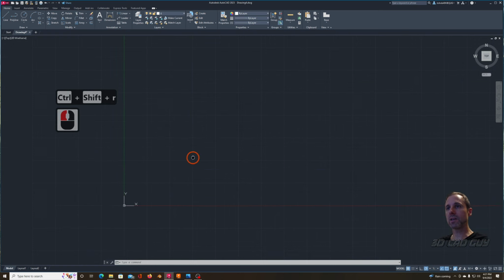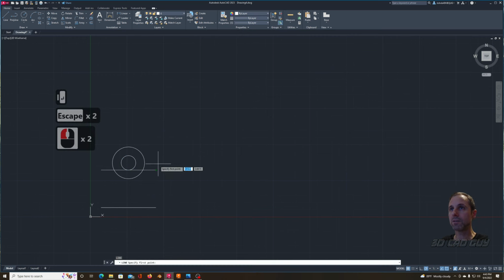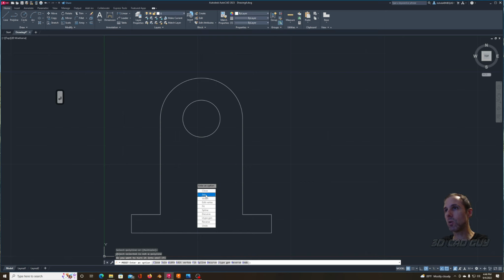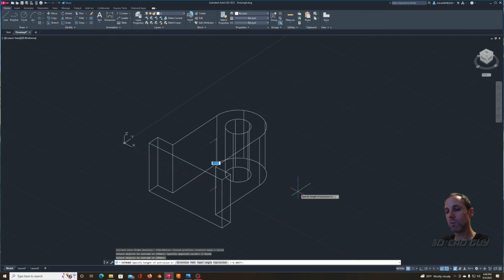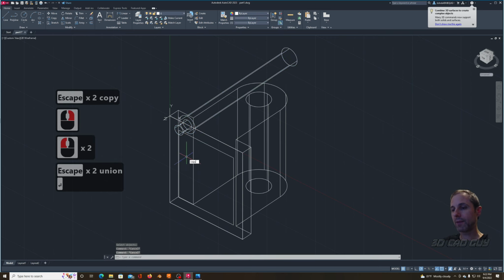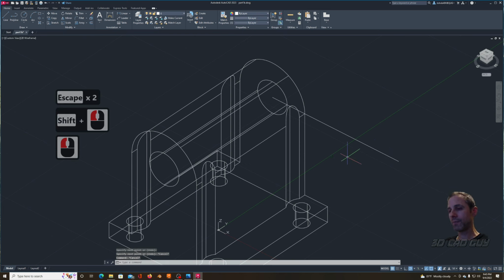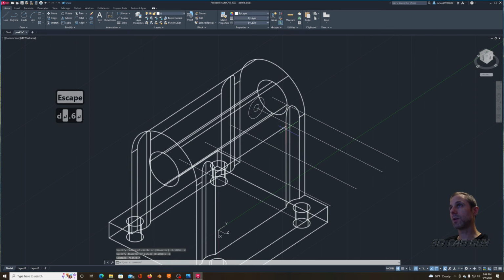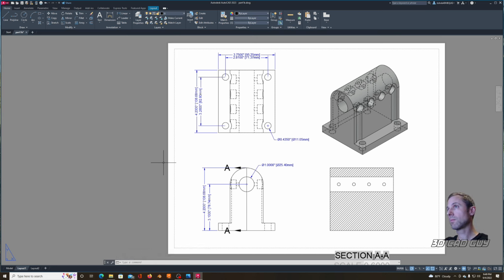3D Autocad (2023, 2022, 2021, 2020) Beginner Tutorial ep1.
Complete Tutorial using Autocad version 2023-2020, will show 3D modelling and using that single 3D model to generate all 2D views.

AutoCAD 3D mechanical drawing
AutoCAD 3D Paperspace
AutoCAD 3D 2023
AutoCAD 3D 2022
AutoCAD 3D 2021
AutoCAD 3D 2020
AutoCAD 3D basics
AutoCAD 3D basics vs 3d modeling
AutoCAD 3D boolean modeling
AutoCAD 3D modeling basics
AutoCAD 3D drawing basics